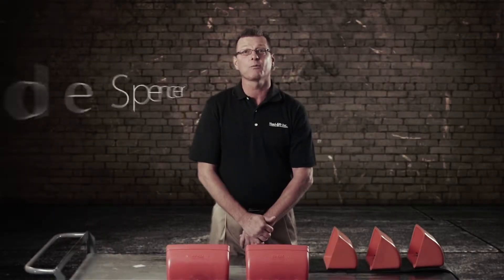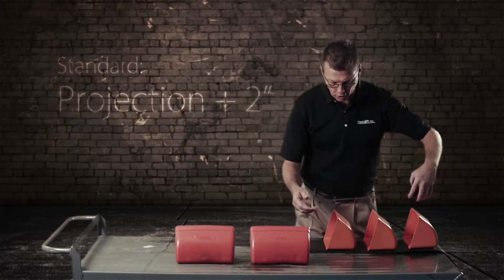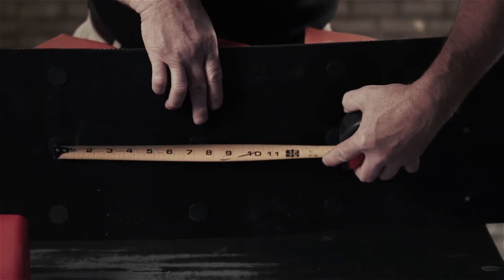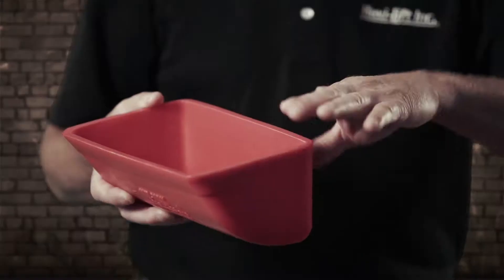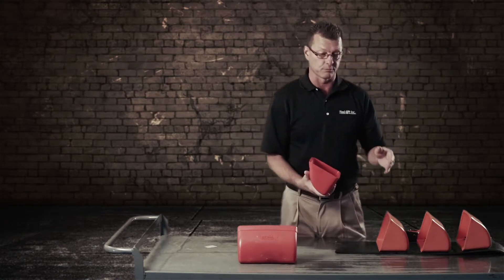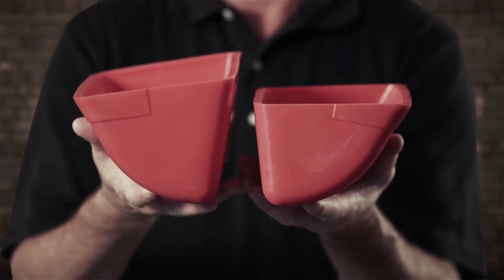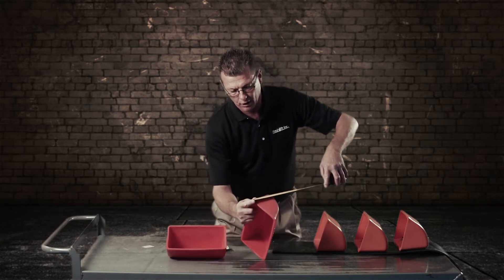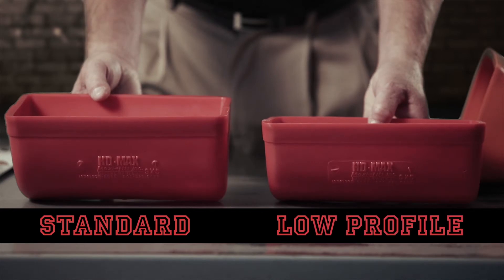Maxi-Lift Standard vs Low Profile Buckets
Wade Spencer of Maxi-Lift discusses the difference between a standard profile elevator bucket and a low profile elevator bucket.